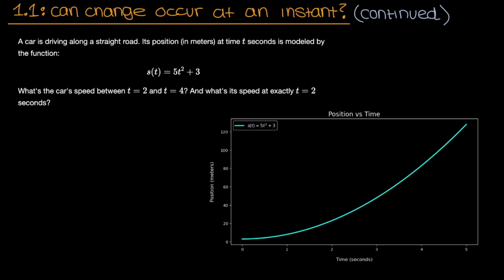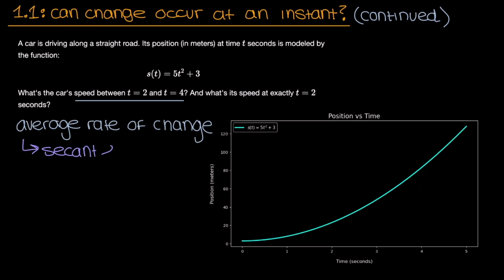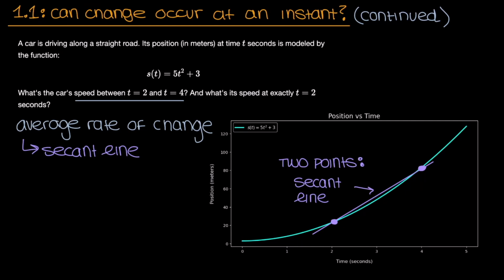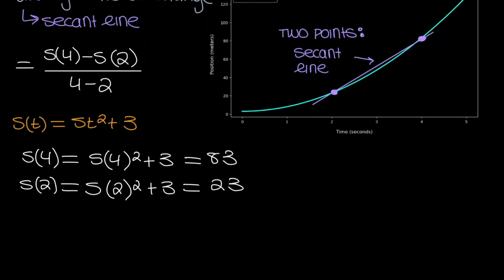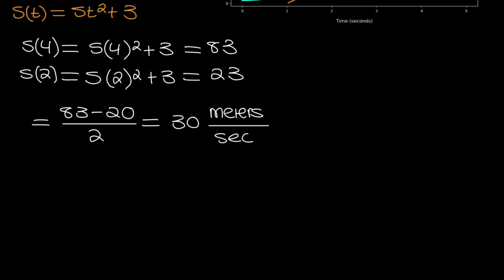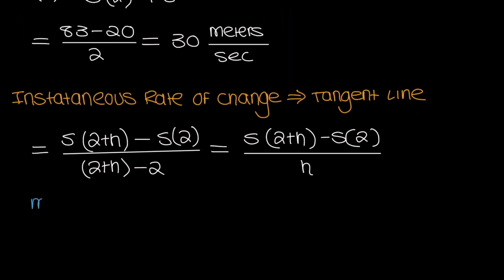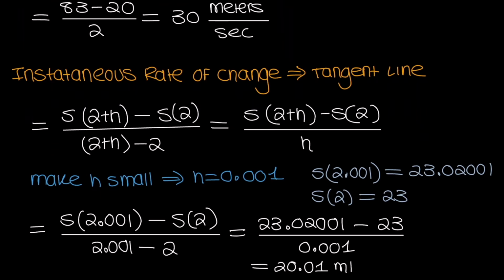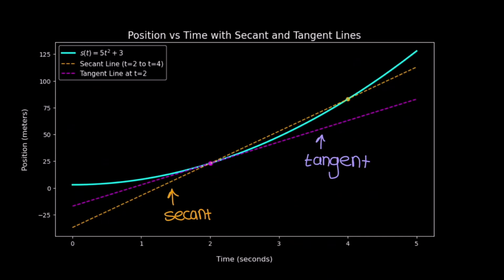Topic 1.1B | Example of an Instantaneous Rate of Change Problem | AP Calculus AB/BC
We'll look at an example of an "instant" rate of change problem (finding the slope of the tangent line) using the "formula" that we learned in the last video.

Once again, this concept is important in Unit 2 when we get to derivatives, but a great introduction to the use of limits beyond what you will learn in Unit 1.

Blank Notes, Filled Notes and Additional Practice Problems are coming soon!